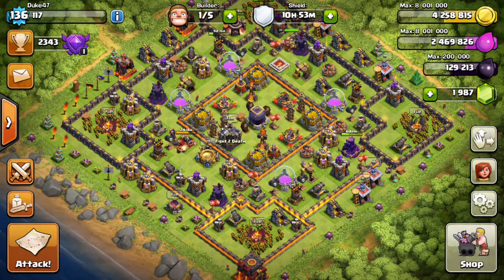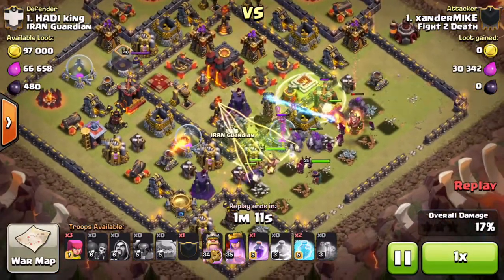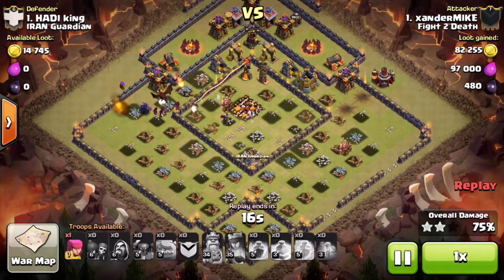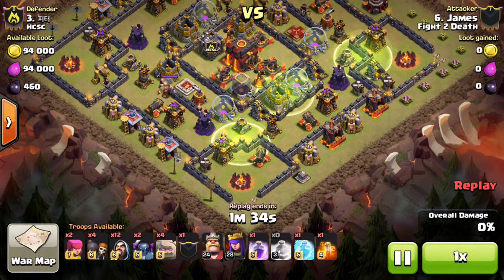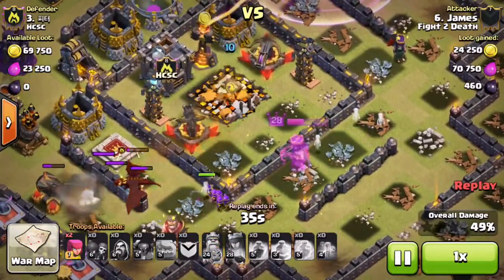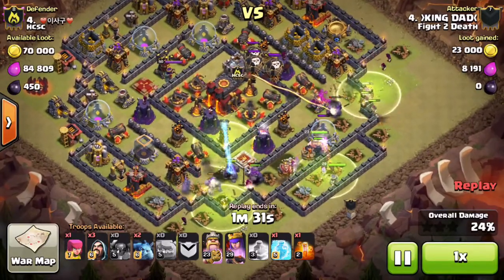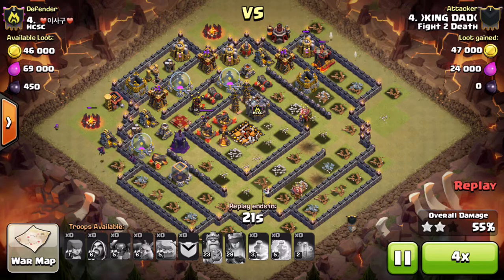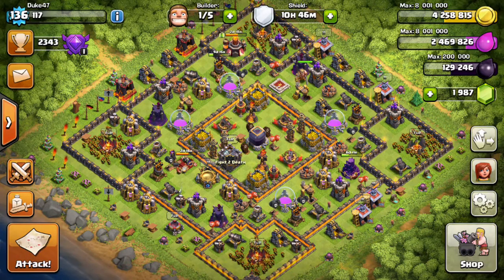Clash of Clans - Attacks Against MAX Bases!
Hey guys! Today we look at some of my clanmates attacking completely maxed out TH10s in war! Their usage of golems and wizards allows them to 2 star the maxed bases without maxed heroes!